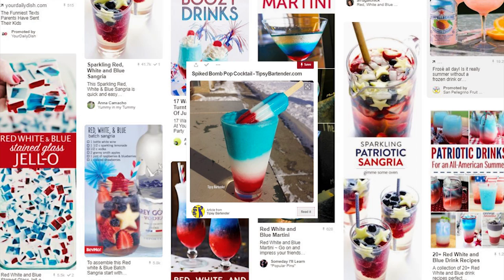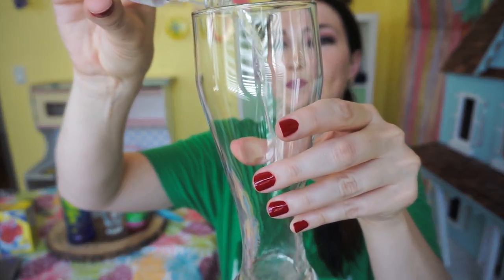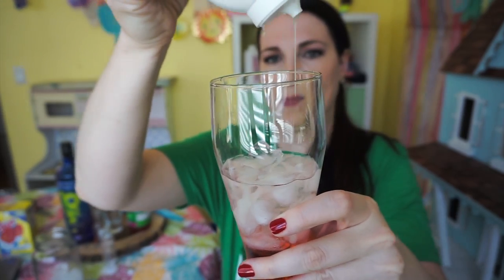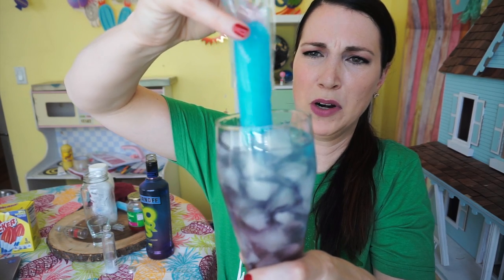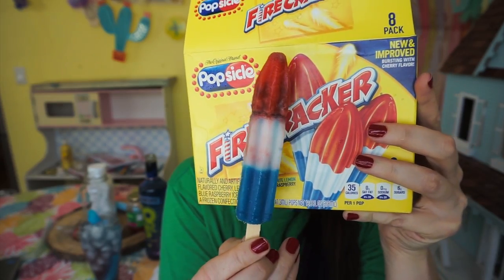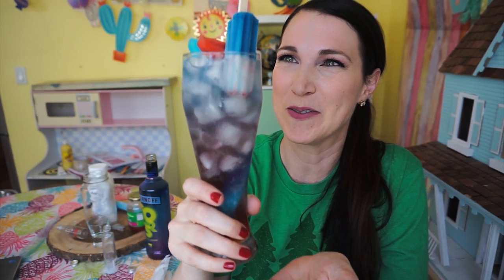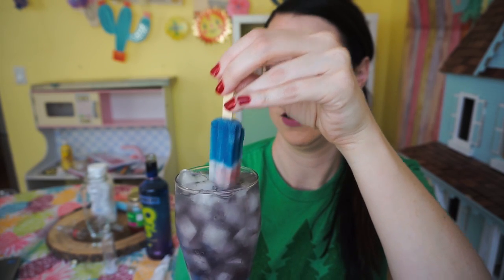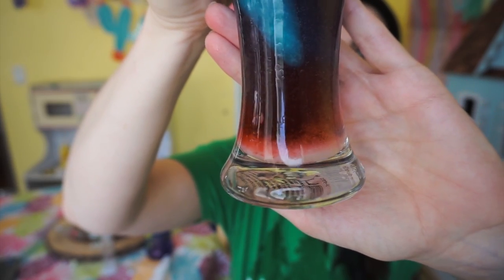Spiked BOMB Pop Cocktail | Pinterest Drink #147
Well that took forever to upload. Today we are trying the Tipsy Bartender's Spiked Bomb Pop Cocktail to commemorate the 4th of July. After seeing my concoction you might just invite the Tipsy Bartender to your part rather attempt to make your own. ;)